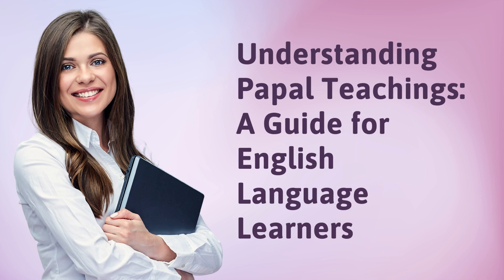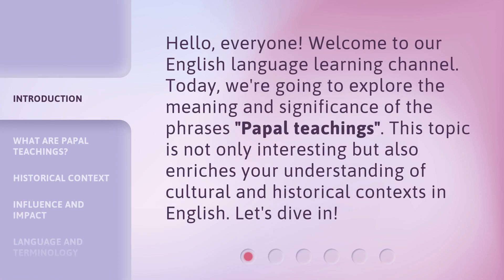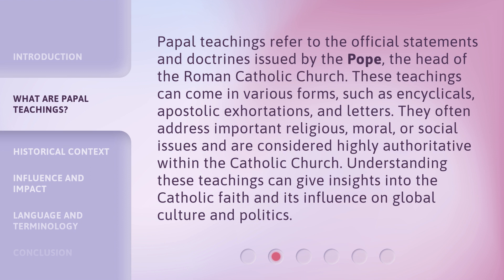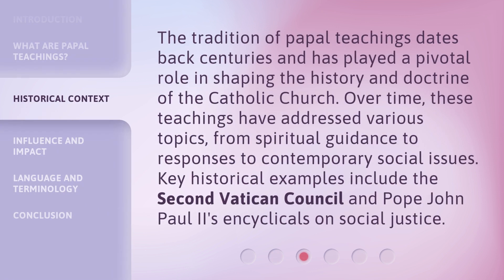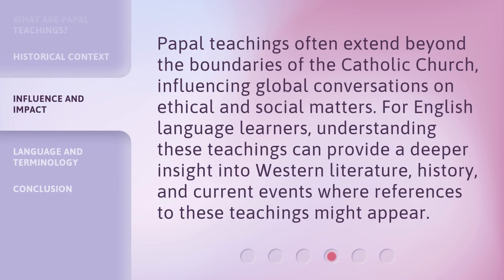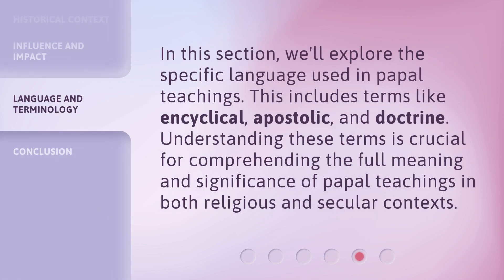Understanding Papal Teachings: A Guide for English Language Learners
Unlocking Papal Teachings: A Guide for English Language Learners • Discover a comprehensive guide designed specifically for English Language Learners to understand and embrace the profound teachings of the Pope. Dive into the rich wisdom and timeless messages delivered in a concise and accessible manner. Don't miss out on this opportunity to deepen your understanding of Papal teachings and enhance your spiritual journey!

00:00 • Introduction - Understanding Papal Teachings: A Guide for English Language Learners
00:31 • What are Papal Teachings?
01:06 • Historical Context
01:35 • Influence and Impact
01:58 • Language and Terminology